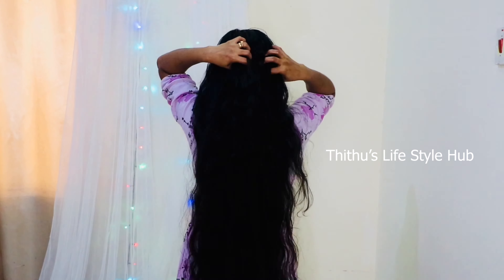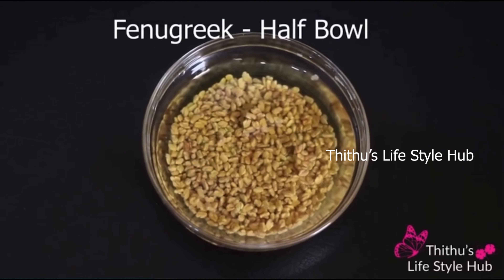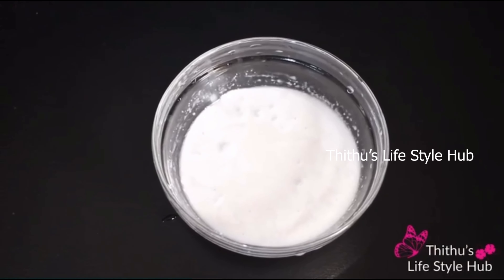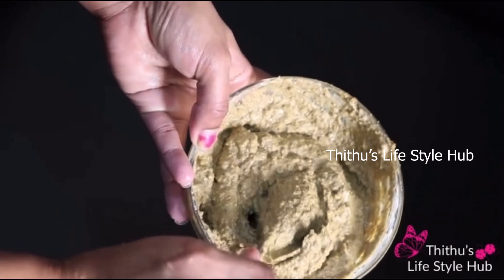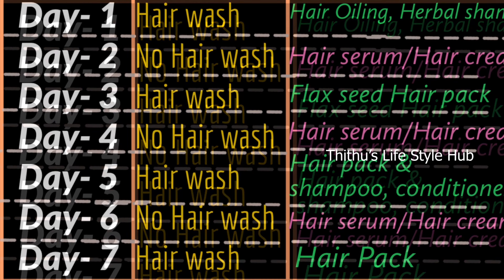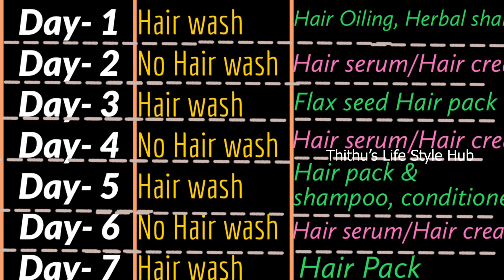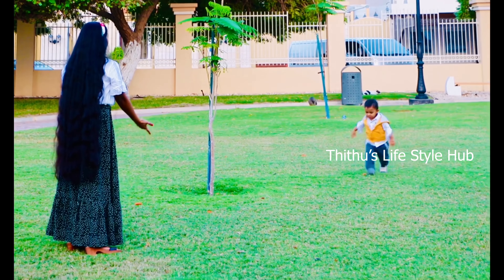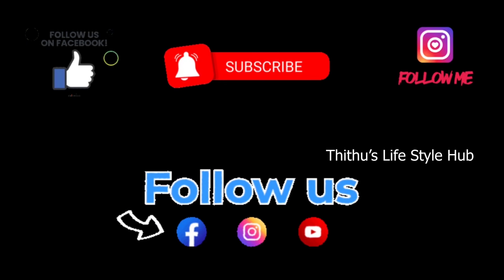ഒരു മാസത്തിനുള്ളിൽ മുടി വളർച്ച 2 ഇരട്ടിയാക്കാം|My Weekly Hair Care Routine Day-7 |Double Hair Growth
Hi all,Today in this video i will explain about my weekly hair care routine. this hair care routine helps me to controll hairfall and hair dryness.This hair care will help you get rid of all hair problems ( baldnes,dandruff, hair thinning, frizzy damaged dry hair, splitend)and good for after delivery hairloss

Day - 1 My Weekly Hair Care Routine For Faster Hair Growth|1- 7 Days Tips For Healthy & Shiny Hair Naturally

Day - 2 തലമുടി ആരോഗ്യത്തോടെ സമൃദ്ധമായി വളരാൻ|My Weekly Hair Care Routine For Faster Hair Growth Day-2 Malaya

Day-4 മുടി തഴച്ചു വളരാൻ My Weekly Hair Care Routine For Faster Hair Growth Day4|Thick & Double Hair Growth

 1 - HAIR OILS VIDEO LINK

2 - HERBAL SHAMPOO VIDEO LINK

        HAIR PACKS FOR BEAUTIFUL HAIR

Everything you see on this video is created by me unless otherwise stated.